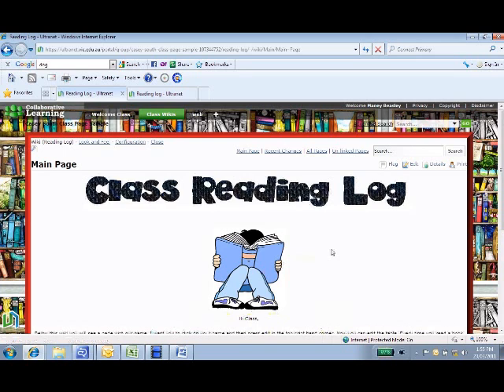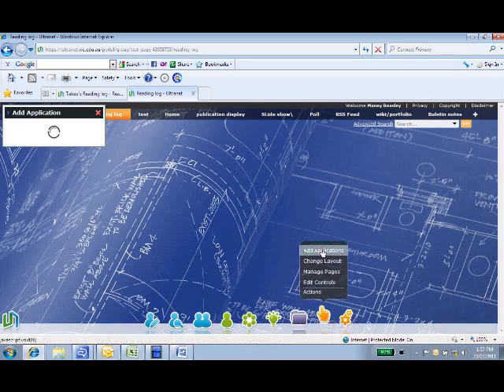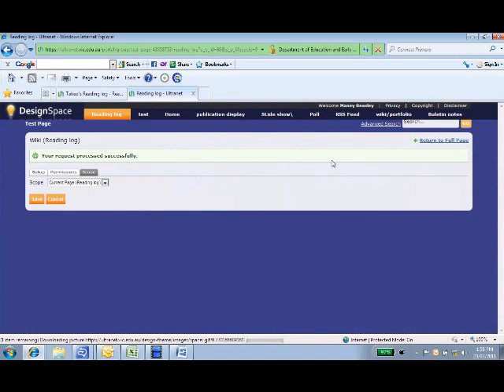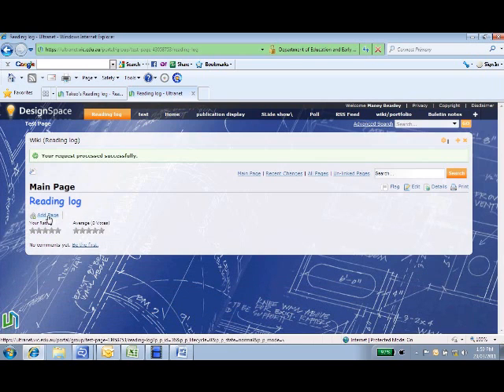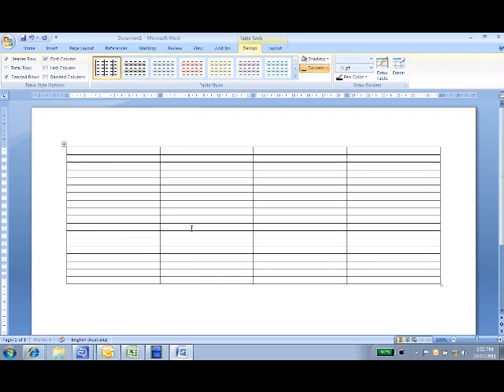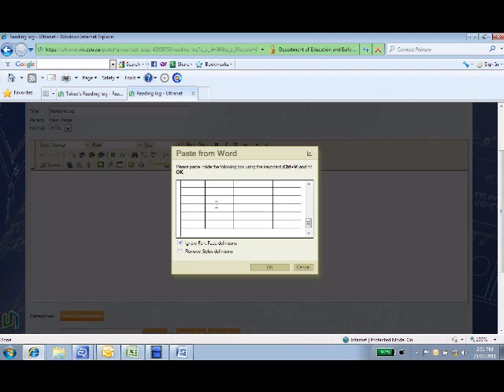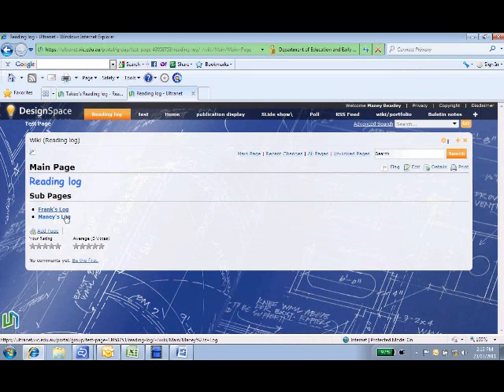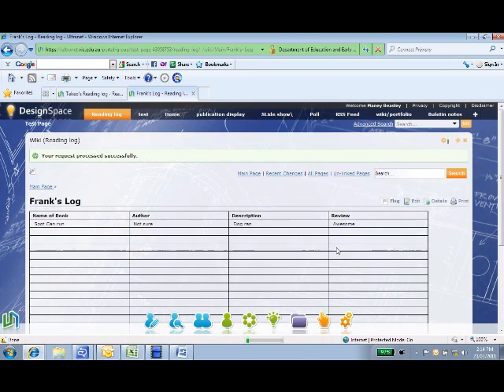Ultranet Reading Log.wmv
How to use a simple tool in the clasroom with the Ultranet.